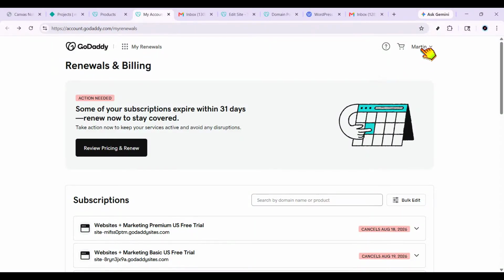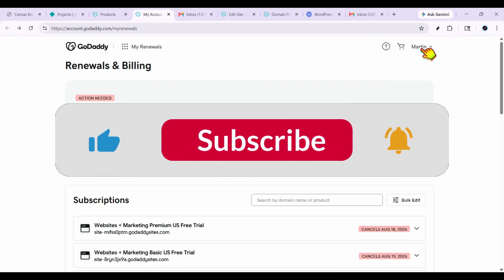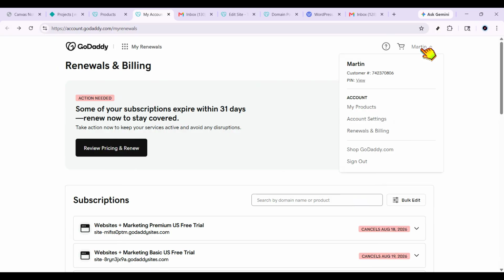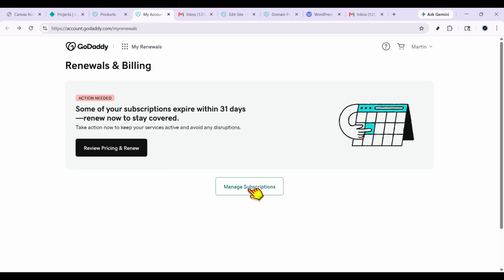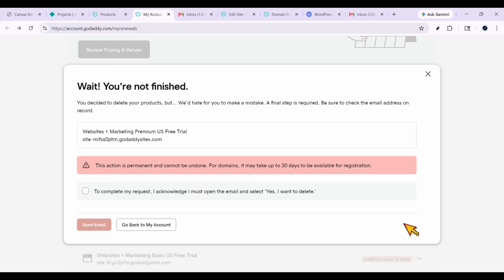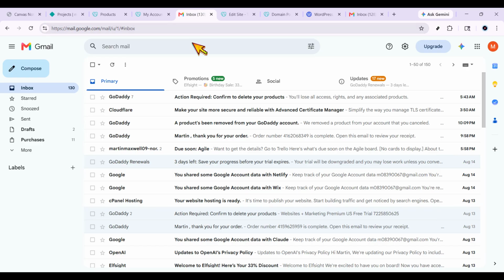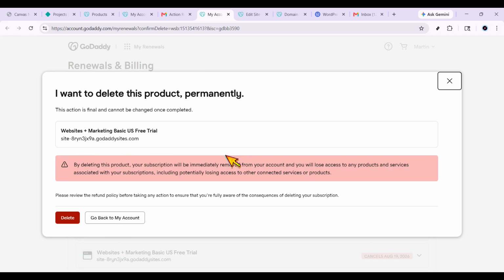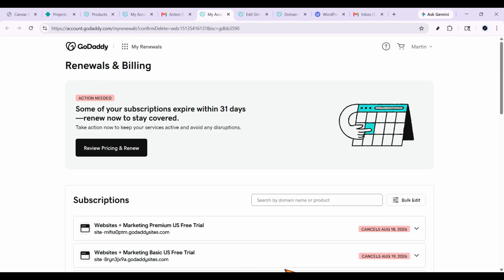How To Remove GoDaddy Airo Website (Easy Guide)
Learn how to remove a GoDaddy Airo website step by step using the Renewals & Billing area. This guide shows how to select the correct product, send the deletion email, and confirm the removal from your inbox.

🕚Timestamps:
0:00 Introduction
0:27 Open Renewals & Billing
0:49 Find The Website To Delete
1:09 Select Delete From The Dropdown
1:28 Check Confirmation Box And Send Email
1:51 Confirm Deletion In Your Email
2:15 Final Recap

✍️What You'll Learn In This Video:
• How To Remove A GoDaddy Airo Website
• How To Find Renewals And Billing In GoDaddy
• How To Select The Correct Website Product
• How To Send The Deletion Confirmation Email
• How To Finish Website Deletion Through Email Verification

💡Pro Tips:
• Double-check the product name before deleting anything.
• Search your inbox and spam folder if the confirmation email does not appear.
• Only confirm deletion if you are sure the website is no longer needed.
• Keep a backup of any important website content before removing the product.